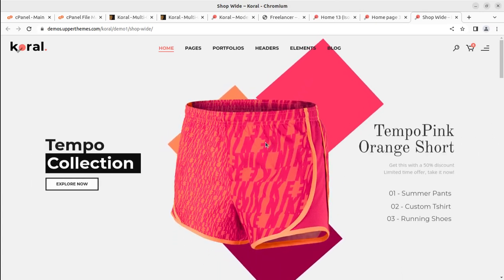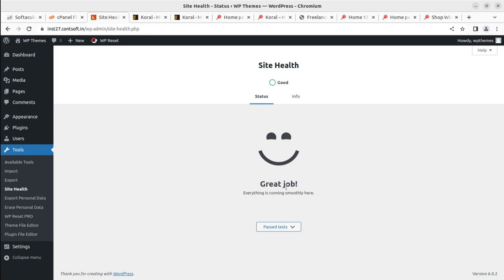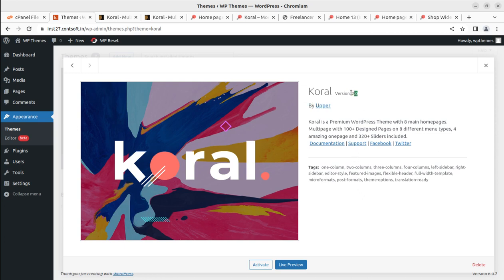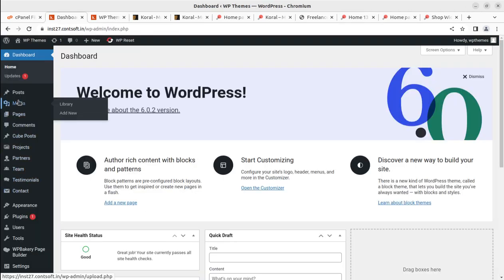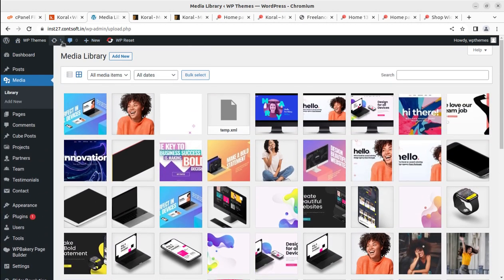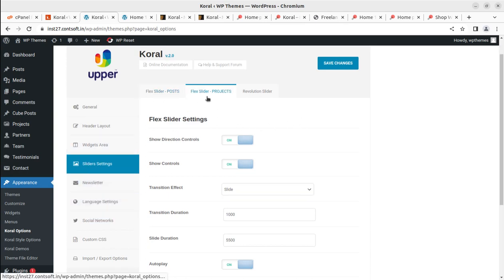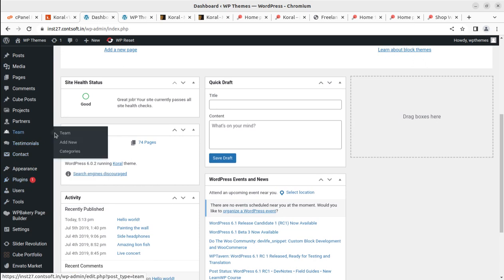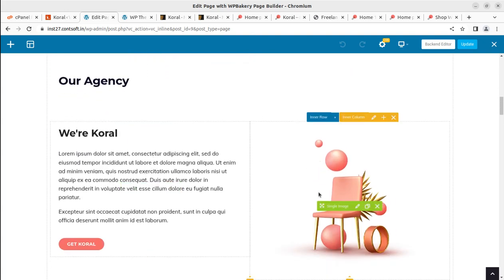Corporate Business Website | Multi Concept Modern Website + eCommerce Theme | Koral WordPress Theme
How can you make a creative DIY website on a budget without spending months learning web design and development?

For many people, the answer lies in WordPress themes. Their benefits surpass the realm of aesthetics, as they incorporate plenty of useful plugins and features that increase functionality.

Koral is an ultimate WordPress Theme with modern, distinguished and colorful design elements. Koral WordPress theme combines an eye-catching design with a super strong and fast framework through which you can build an awesome website in minutes.

Koral is a beautiful modern theme with eye-catching design and super strong framework behind. This All-In-One package includes premium plugins, unlimited customizability, built-in mega menu, full WooCommerce design integration, typographic options with  Google fonts, robust admin panel with hundreds of options, tons of useful visual page builder elements and ready layouts available with just one click.

Koral WordPress Theme Features:
Fully Responsive
Visual Page Builder
One Click Demo Setup
Powerful Admin Panel
Multiple Menu and Header Styles
One Page and Multipage System
Unlimited Portfolio and Colors
Multiple Loading Styles
Super Easy Installation & Setup